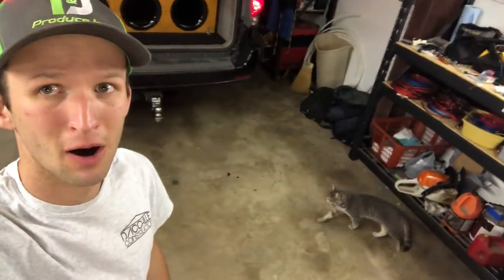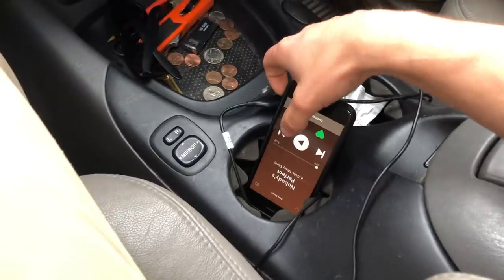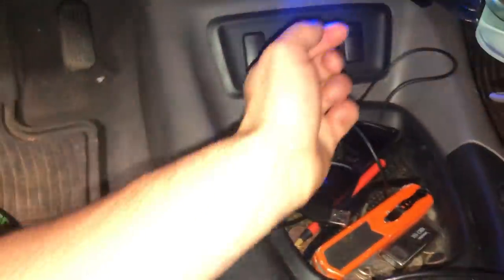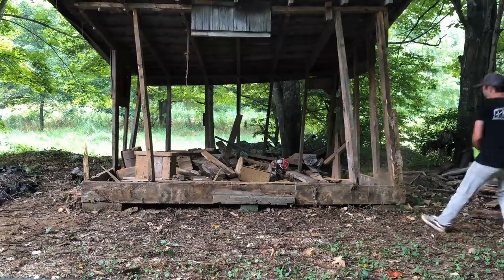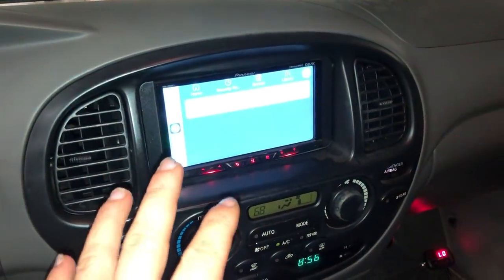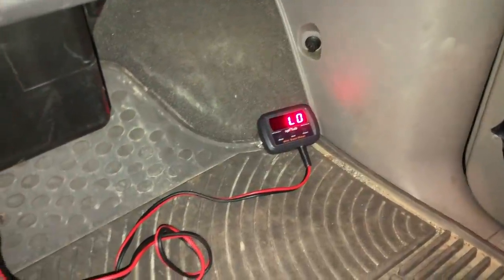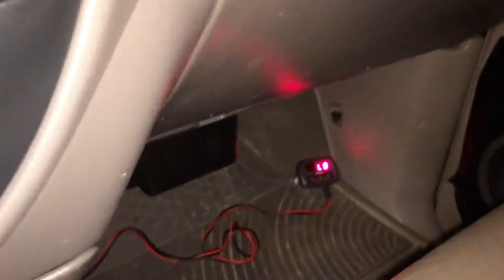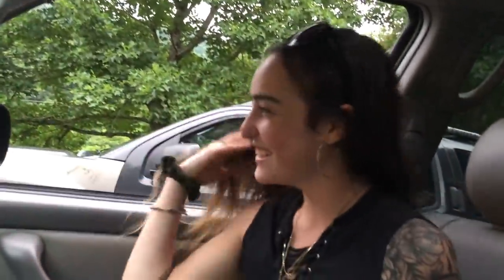How LOUD is My System? dB Test & Hair Tricks!! | 6 12" Dead Game Huracans on 16K Watts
Again huge thanks to Paul at G2Dynamics and Madrid at Dead Game for helping out the channel!

Link to these INSANE Subwoofers!

Link to the Best Deal On These Taramps Bass 8ks!